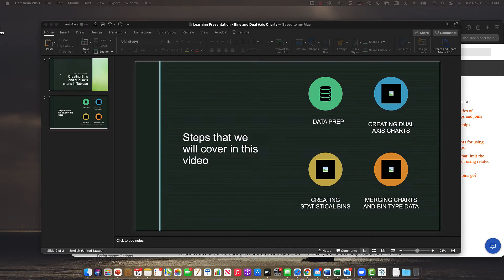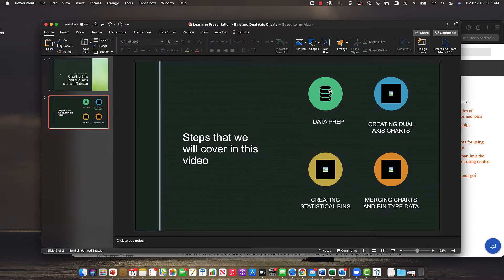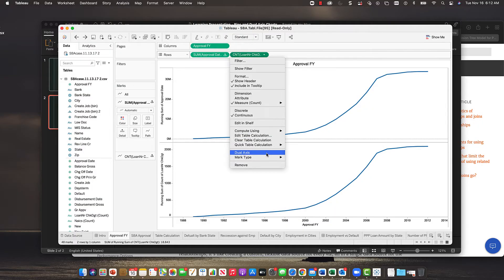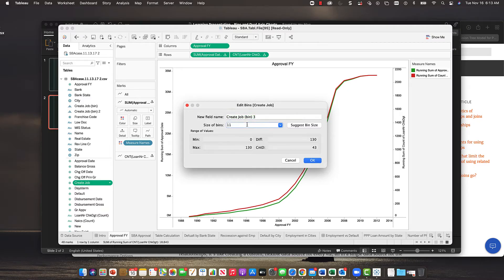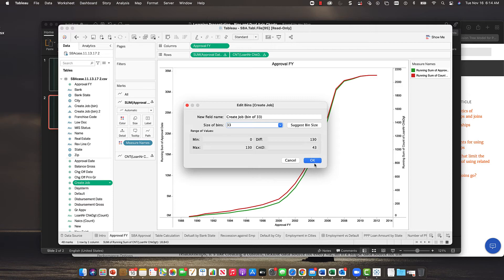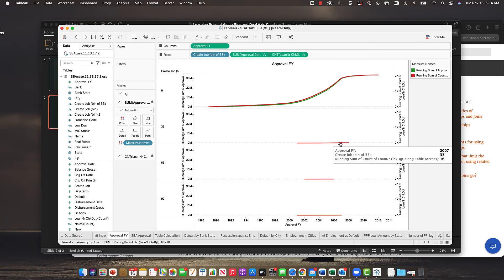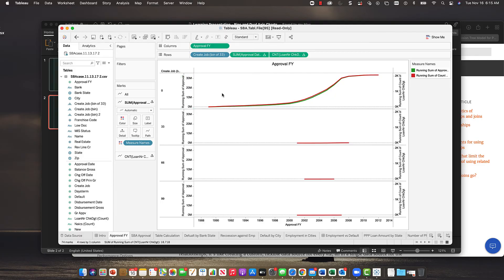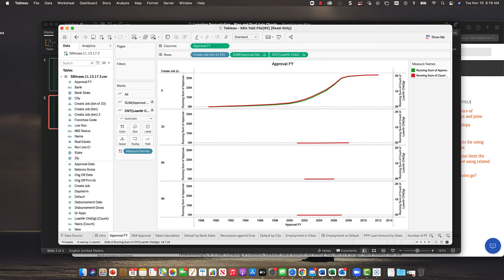Create Bins (e.g., buckets or groupings) and Dual Axis Charts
In this sample video, we group jobs created data by the number of approvals that small business administration generates through their efforts.